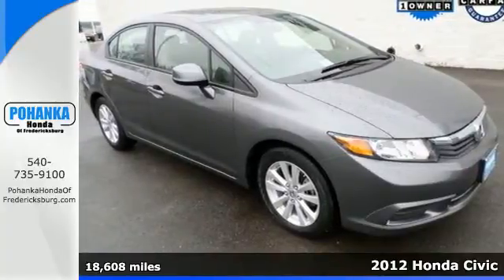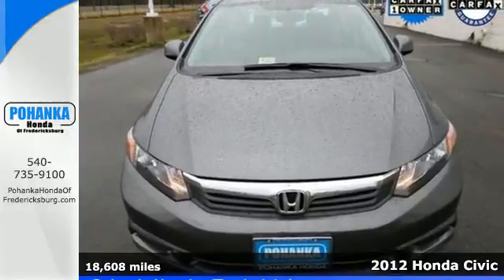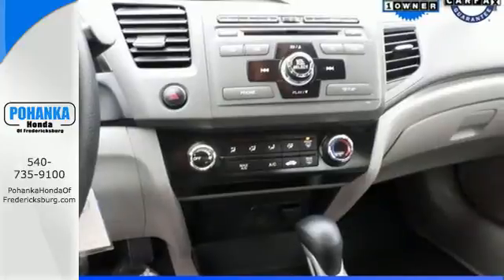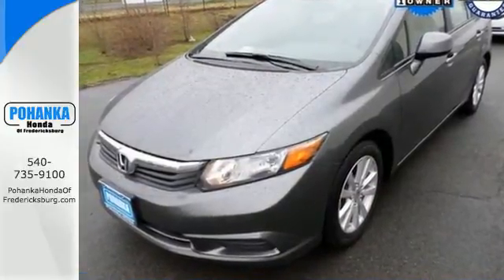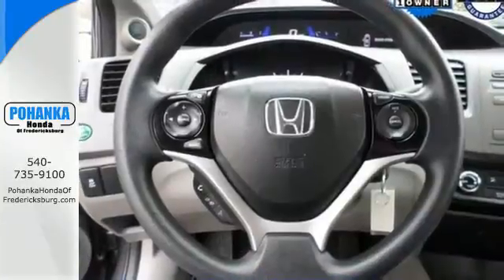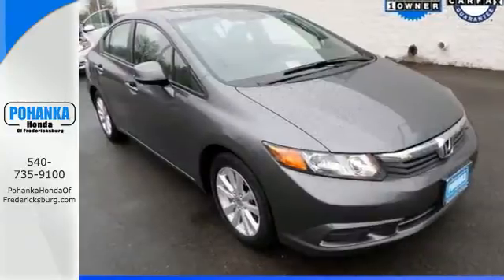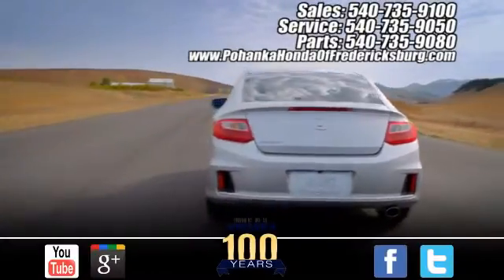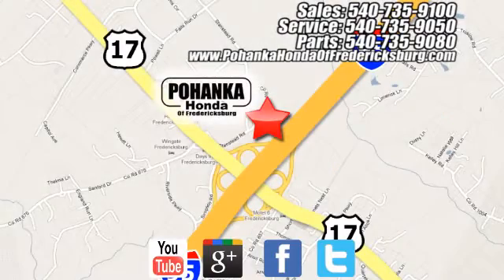2012 Honda Civic Fredericksburg VA Richmond, VA FFH509039A - SOLD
Year: 2012
Make: Honda
Model: Civic
Trim: EX
Engine: 1.8L I4 SOHC 16V i-VTEC
Transmission: 5-Speed Automatic
Mileage: 18608
Stock #: FFH509039A
VIN: 19XFB2F87CE088036
Adheres to the road like glue. Stability and traction control deliver a composed ride. Be the talk of the town when you roll down the street in this fun 2012 Honda Civic. The ambient noise levels are considerably lower than the previous models and a more rigid unibody structure distances the experience of road impact to occupant. The 2012 Honda Civic has been named one of About.com's Best New Cars of 2012. All prices exclude taxes, title, license, and dealer processing fee of $599.00. Published price subject to change without notice to correct errors or omissions or in the event of inventory fluctuations. All features not on all vehicles. Vehicles shown are for illustration purposes only. MPG is based on 2015 EPA mileage ratings. Use for comparison purposes only. Your mileage will vary depending on driving conditions, how you drive and maintain your vehicle, battery-pack (hybrid only) and other factors.

Address:
60 South Gateway Drive